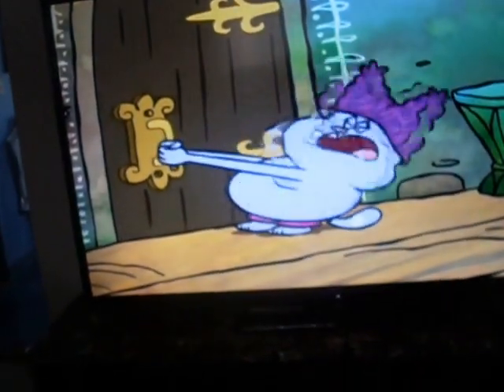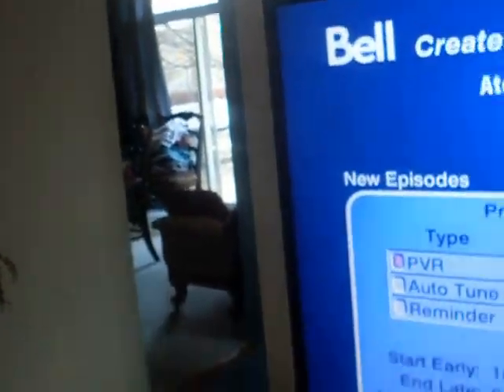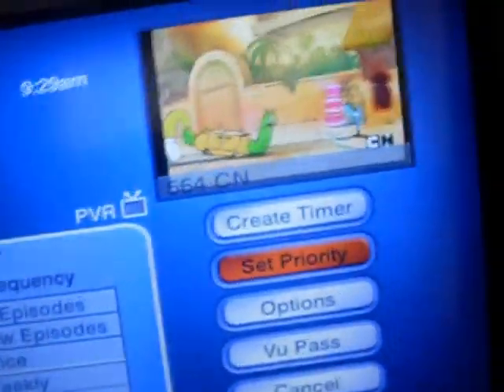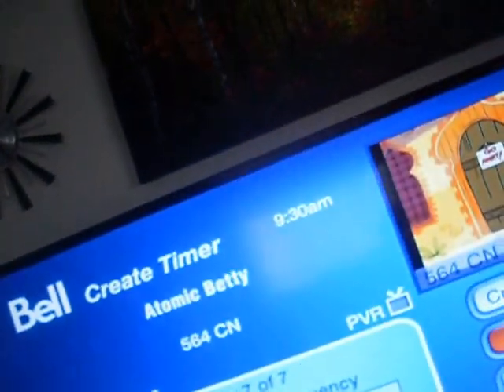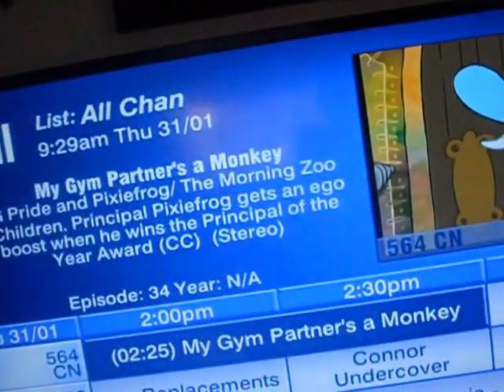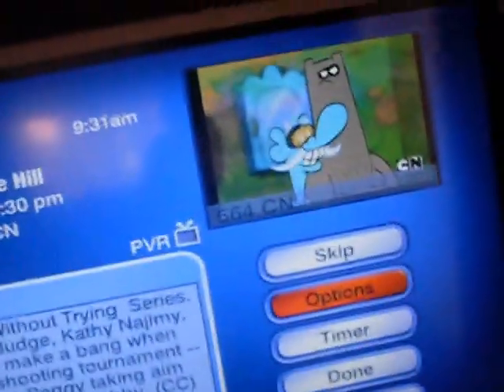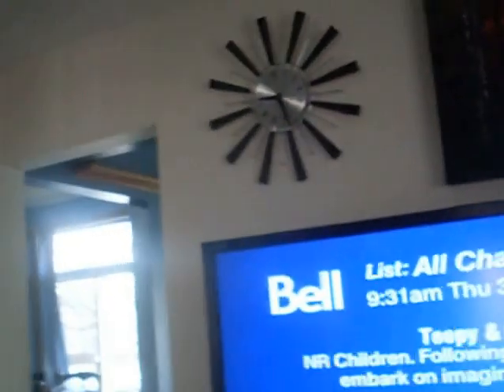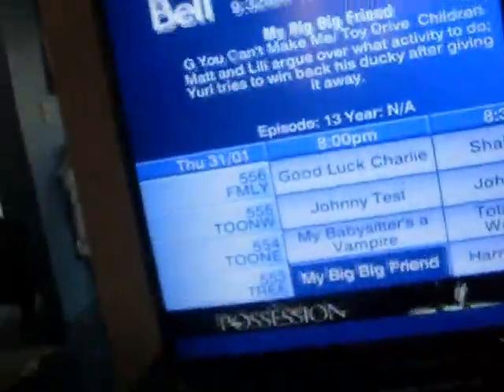How to record tv shows on bell pvr